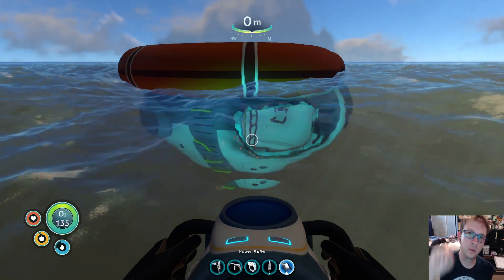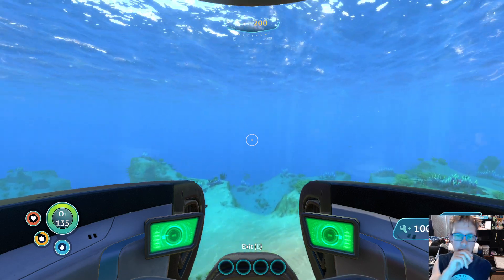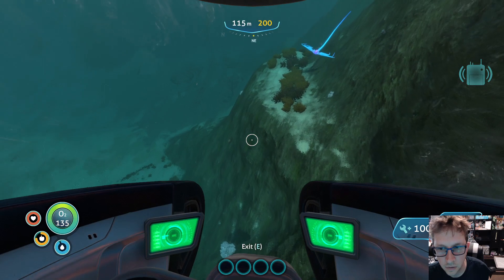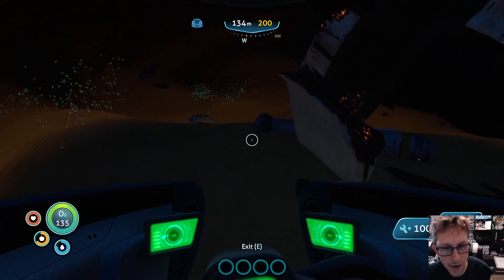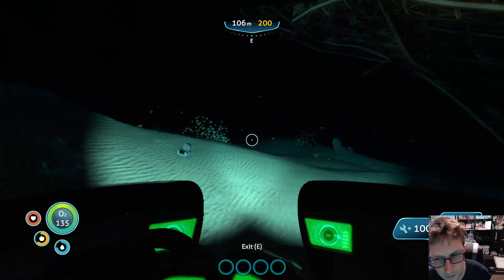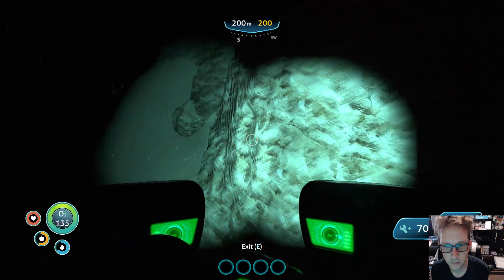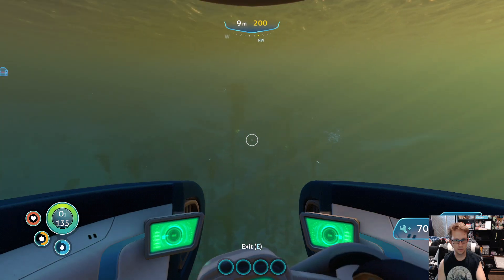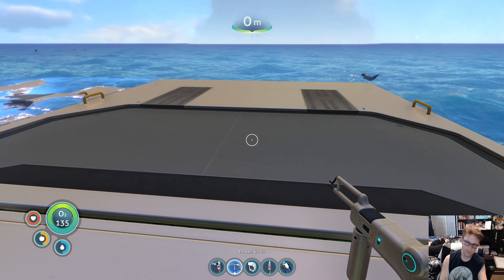Subnautica pt 24 Exploring Aurora with Seamoth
description of the Aurora  and seamoth from Subnautica from the fandom wiki:
The Aurora is located on the far eastern edge of the map, with its bow facing north and its stern facing south. It is visible from the surface nearly anywhere on the map, making it a useful landmark, especially if the player lacks a compass. The ship is approximately 1,280 meters long from nose to thrusters. Including parts normally hidden by the terrain, it stands to be about 500 meters tall. subnautica is a relaxing game

The Seamoth is a small, versatile one-person submersible and spacecraft capable of sustained high-speed travel over considerable distances. It boasts an omnidirectional propulsion system that allows for lateral and vertical movement that gradually increases to a maximum of 11.25 m/s in any single direction. The speed in any direction is independent of other directions and can be added together using vector addition. Thus, if going forward and upward the maximum speed is 15.91 m/s (11.25 * √2) and if going forward, upward, and sideways the maximum speed is 19.49 m/s (11.25 * √3).

As with the Cyclops and Prawn Suit, the Seamoth comes equipped with a locator beacon that produces an image on the HUD showing the distance of the vehicle from the player. It can be fitted with multiple upgrades and modifications that enhance performance and durability. These can be crafted in a Moonpool equipped with a Vehicle Upgrade Console.

Before the Seamoth can be constructed, its fragments must first be scanned. The player must scan three fragments before acquiring the recipe. Several can be found in the numerous Wrecks in the Grassy Plateaus surrounding Lifepod 5, and two in the Seamoth Bay of the Aurora.